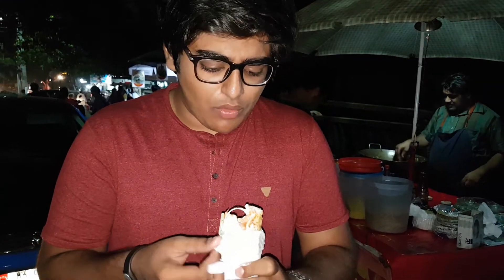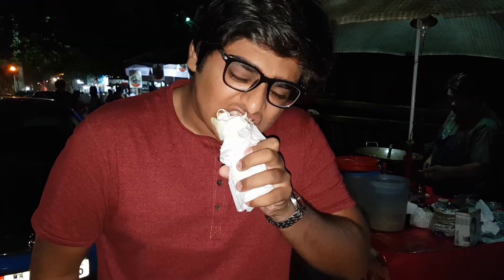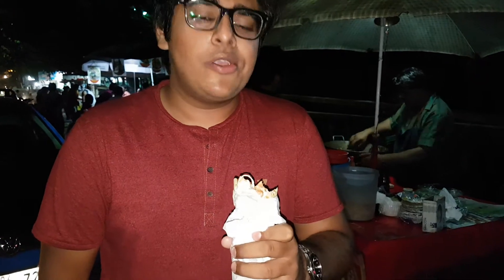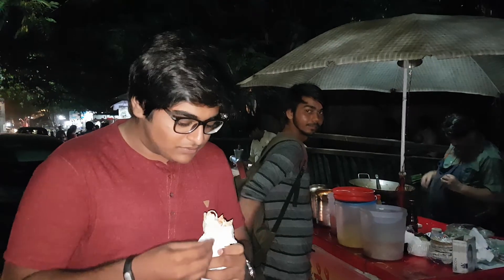CHICKEN shawarma |Street Food of MUMBAI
We are exploring the streets of Mumbai, India in search of some delicacies!

Address: Lok Upwan Phase 2,
Vasant Vihar Junction,
Thane West

The gear we use:
Samsung Galaxy S7 edge
One Plus 3t
Sony Camera
Rode Microphone